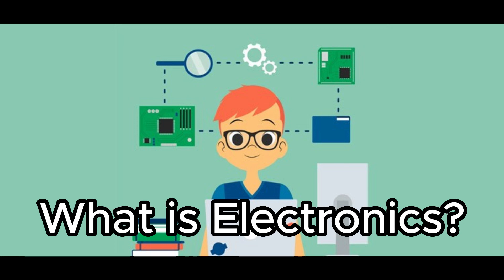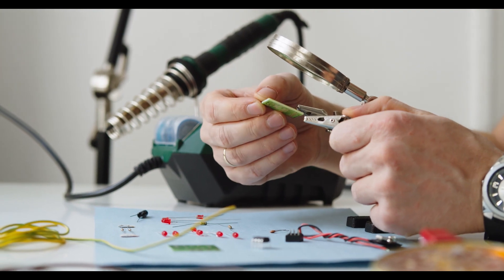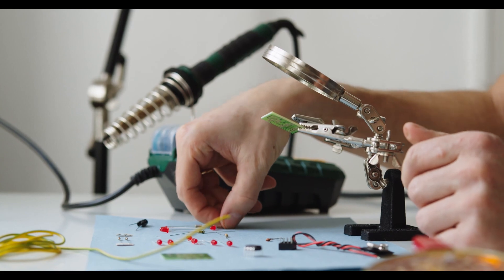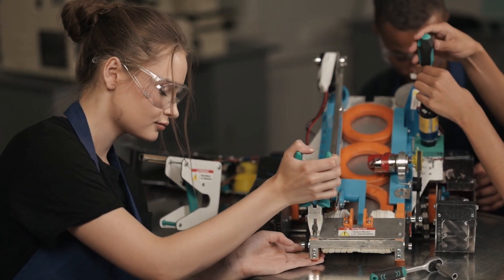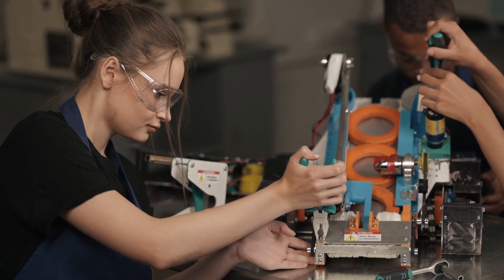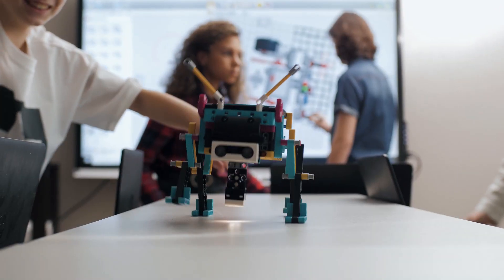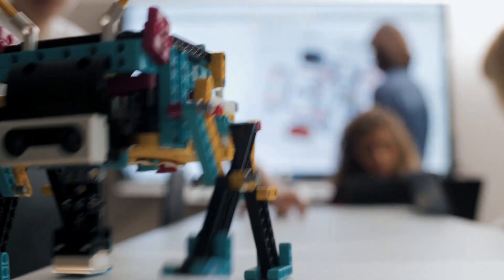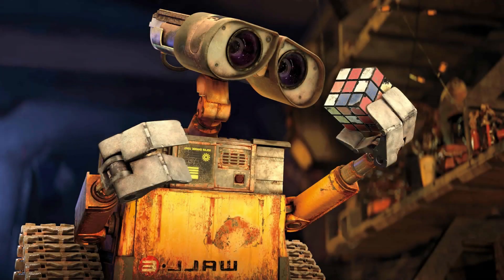What is Electronics? Electronics for kids